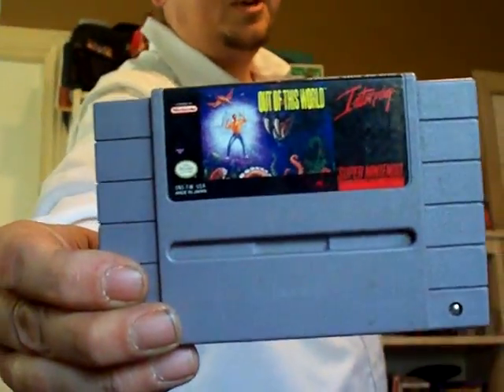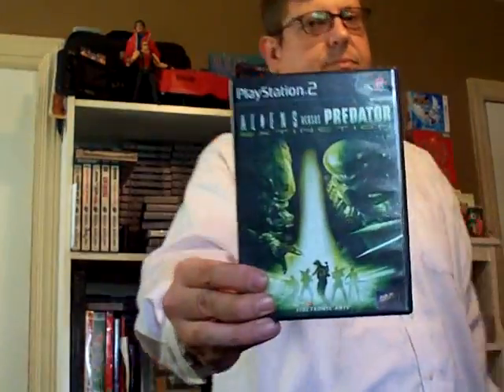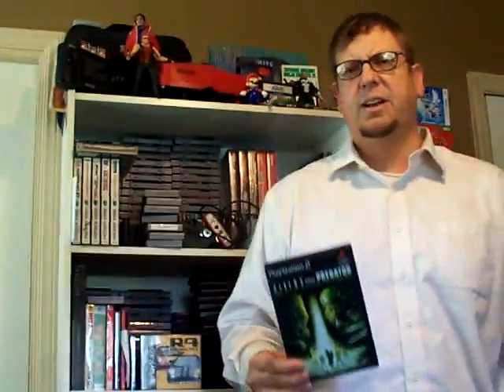Video Response: EDT1138's T3T "Top 3 Games with Aliens?"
This week's Top 3 Tuesday, actually Wednesday's question asked by Mike Gartner:  What are your top 3 Alien game?"  Great question!